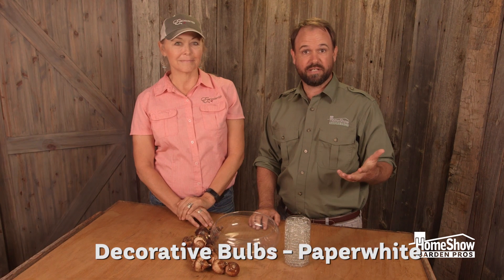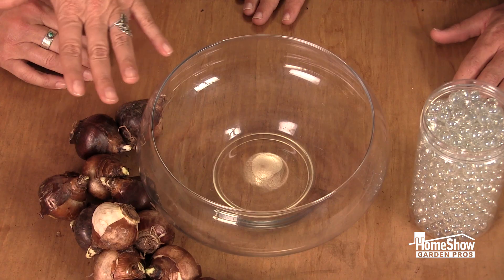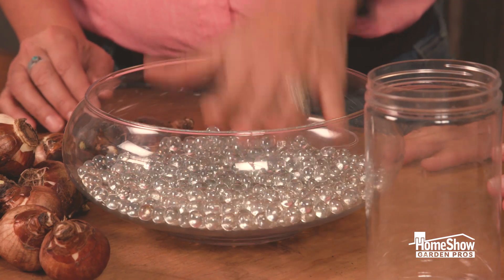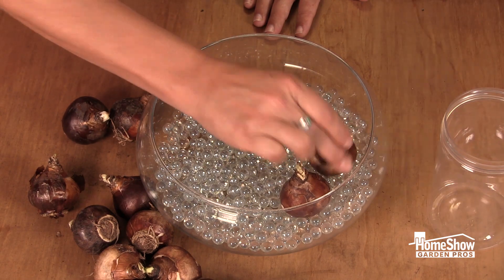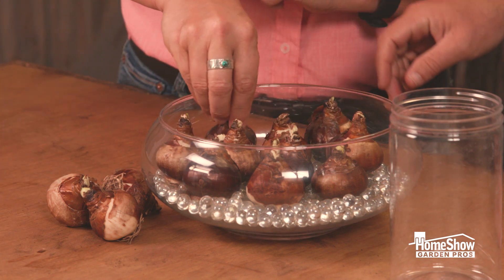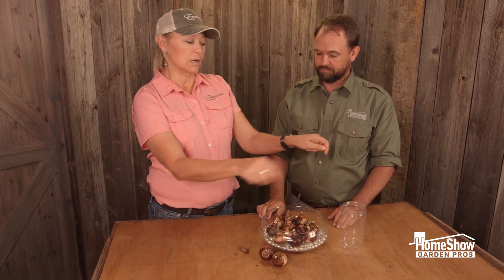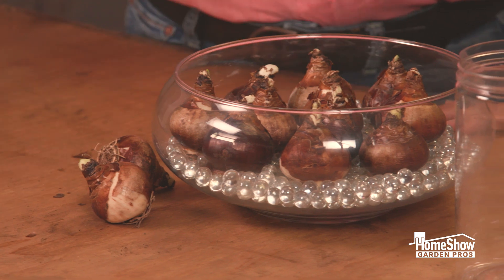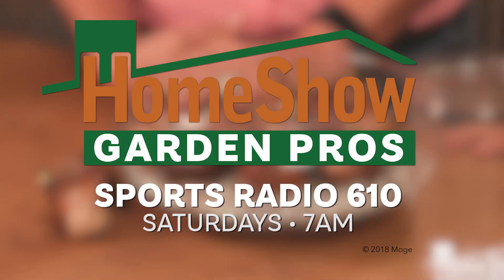Decoritive Bulbs - Paperwhites